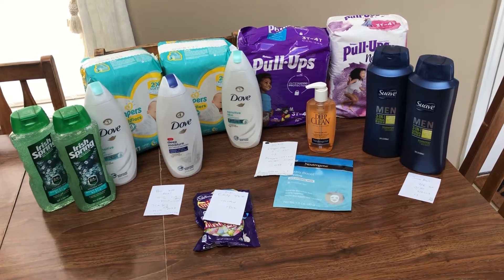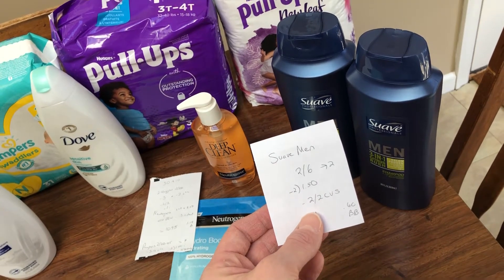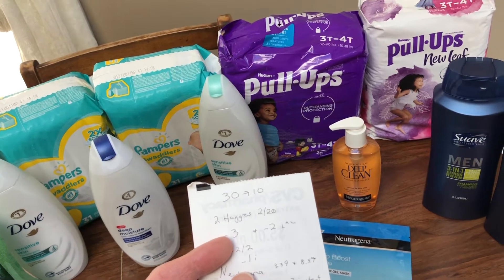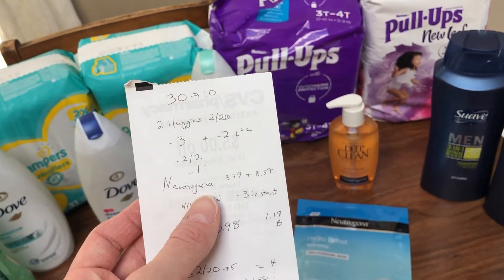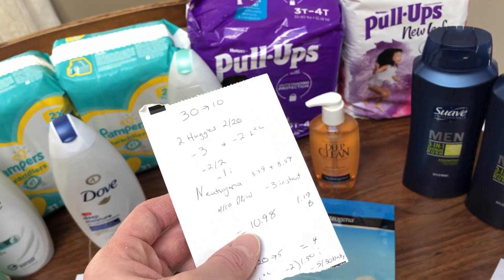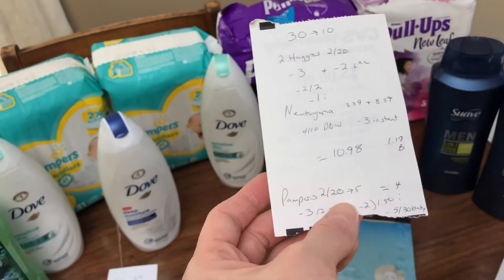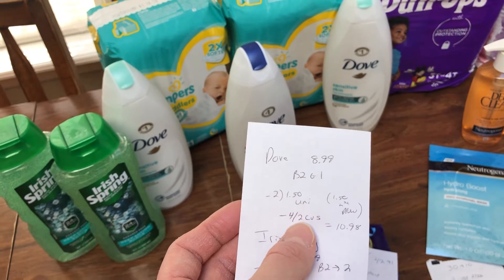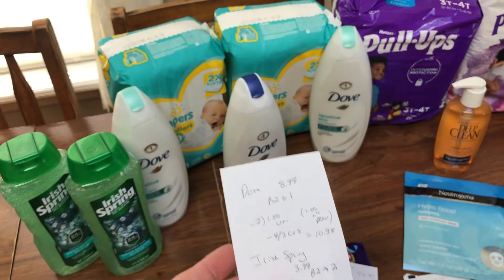CVS Couponing Deals March 14-20, 2021